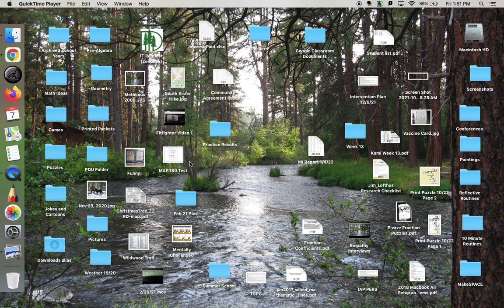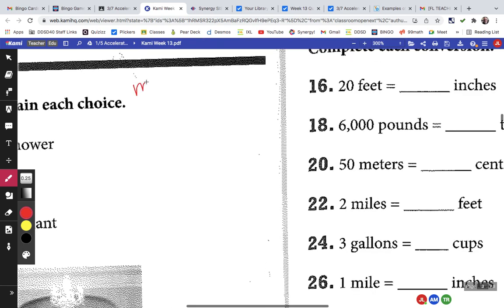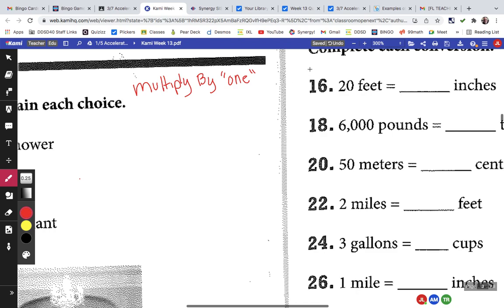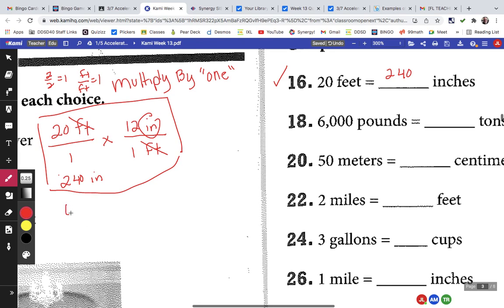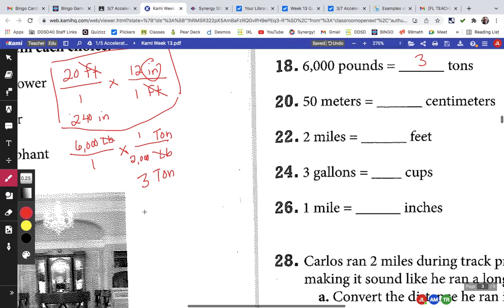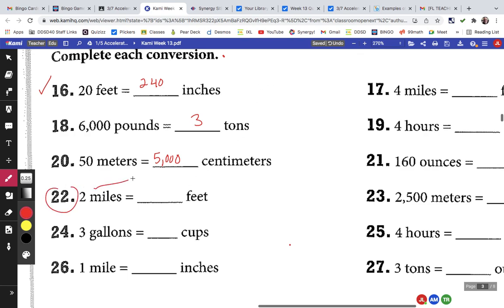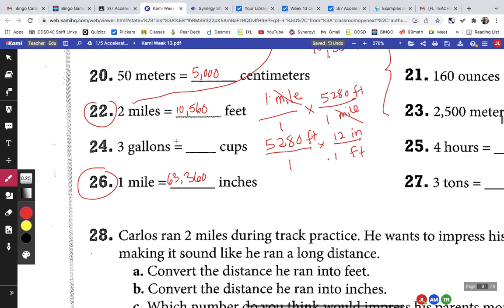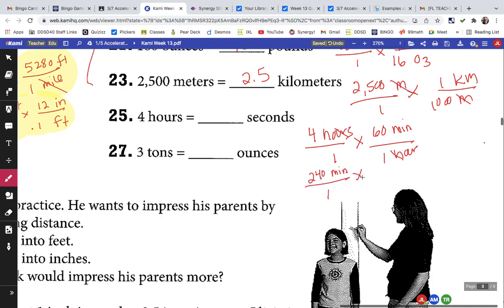Recap Friday Jan 7